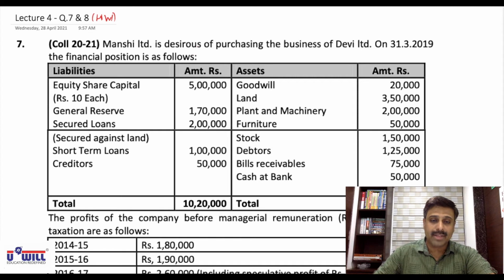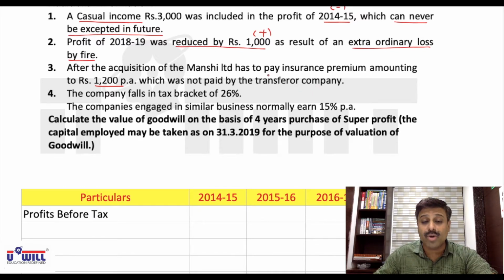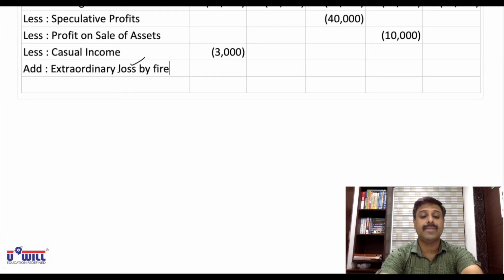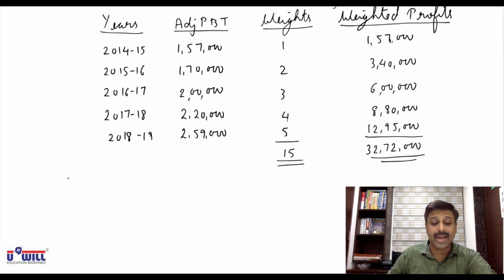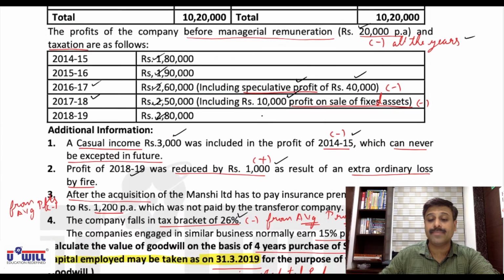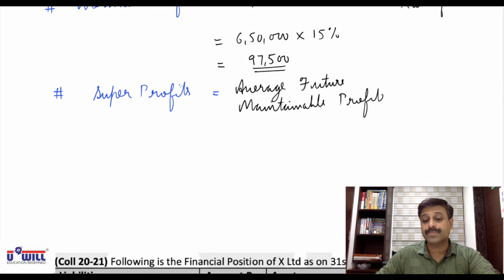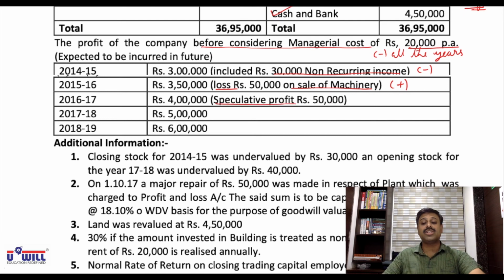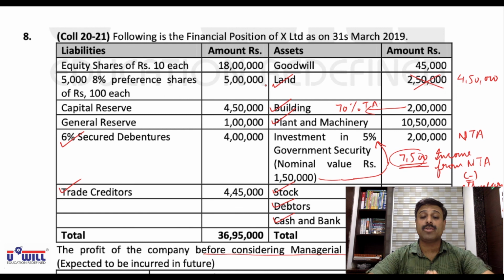Goodwill Lecture 4 Q 7 & 8